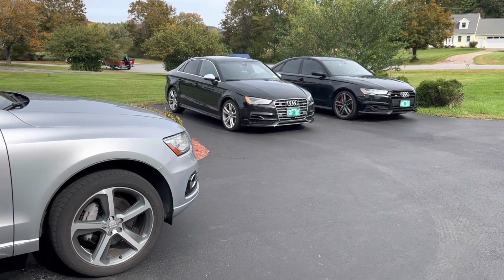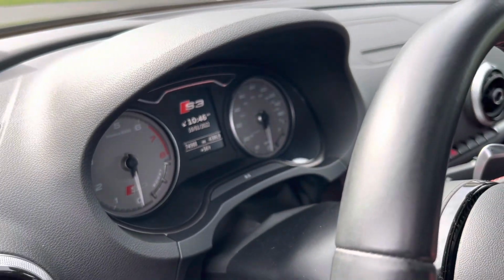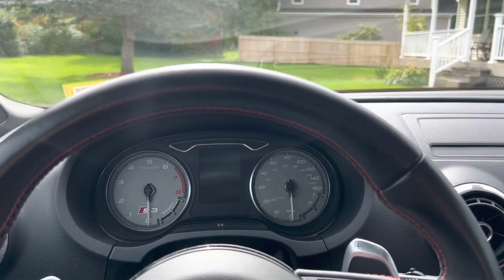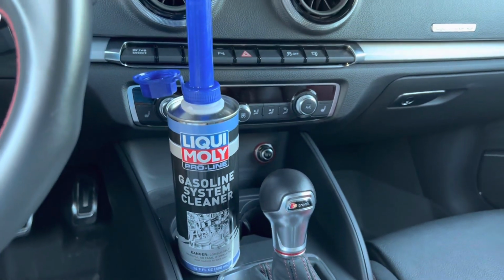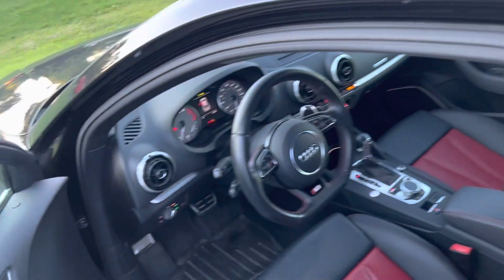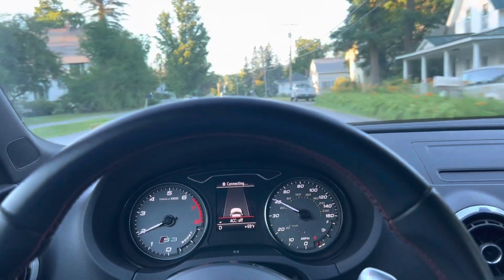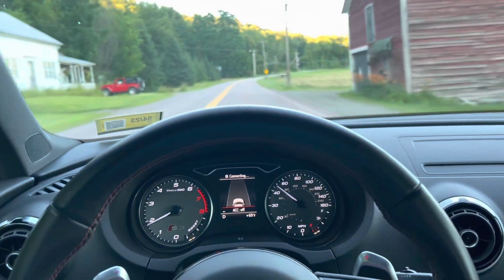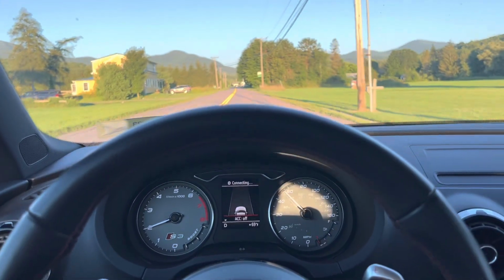The S3 is fixed! Mazda update too!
The S3 is fixed, I’ll be selling Mazdas soon, and more!